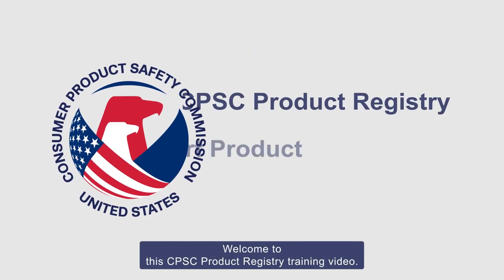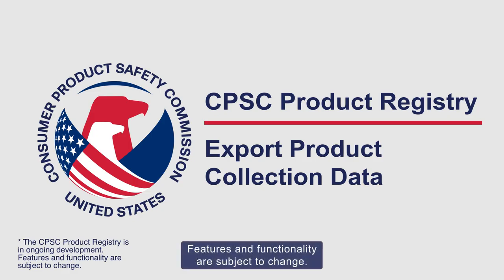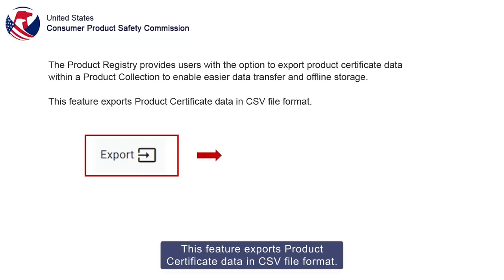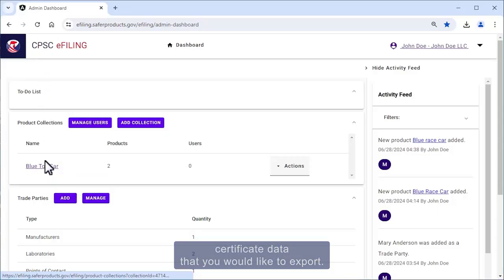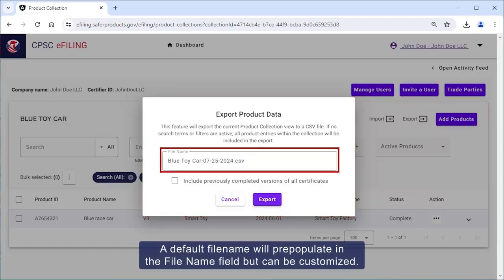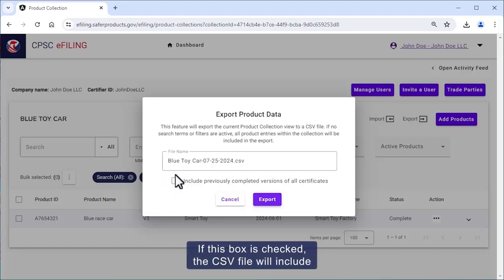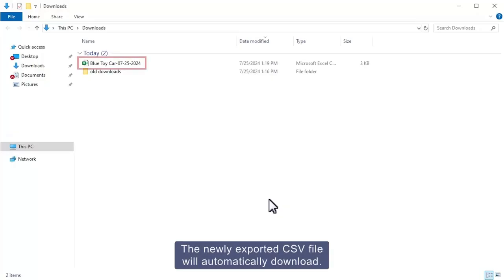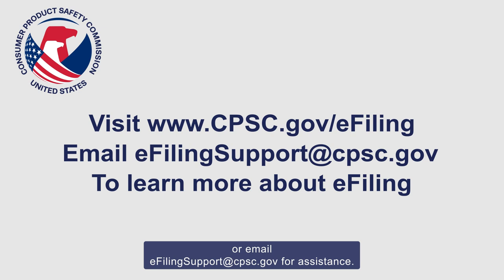Product Management - Export Product Collection Data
This video will demonstrate how to export Product Collection data.